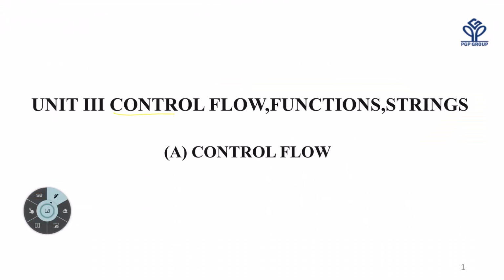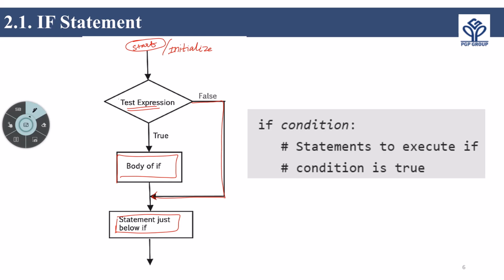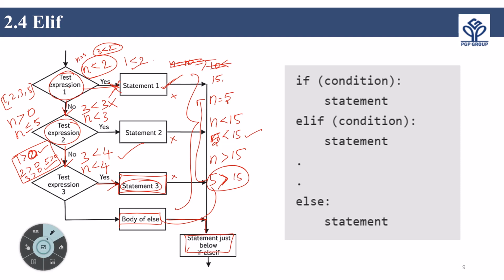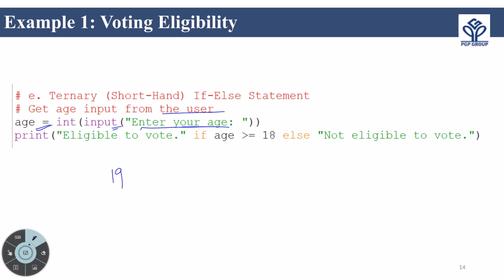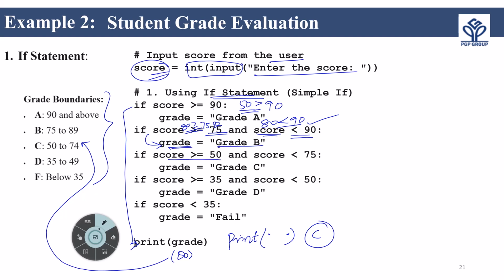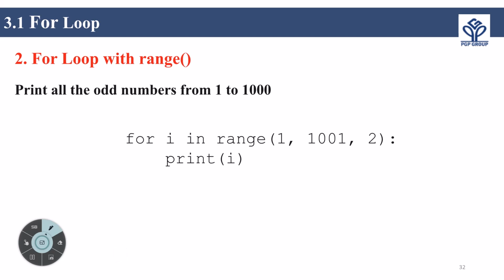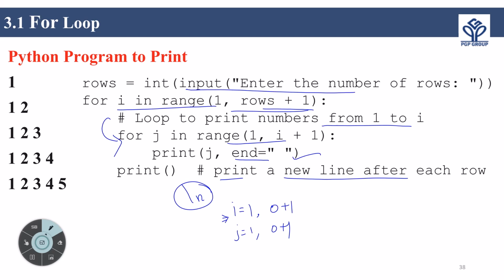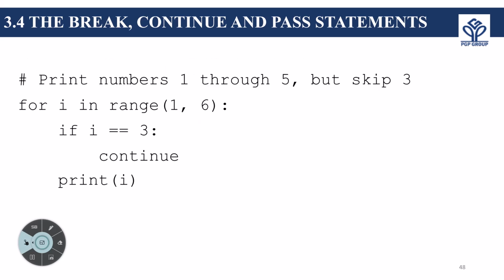Unit 3: Control Flow Statements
Unit 3: Control Flow Statements - Problem Solving and Python Programming